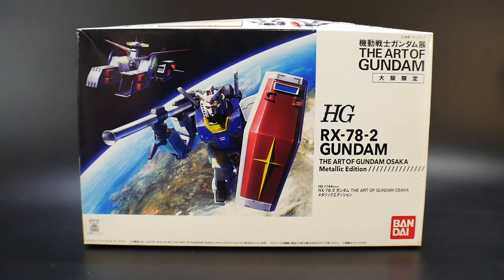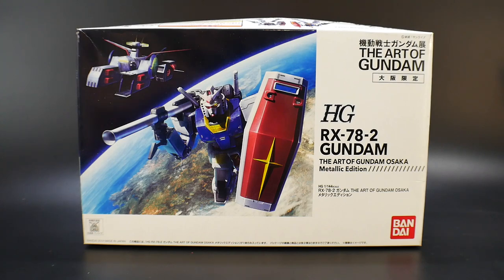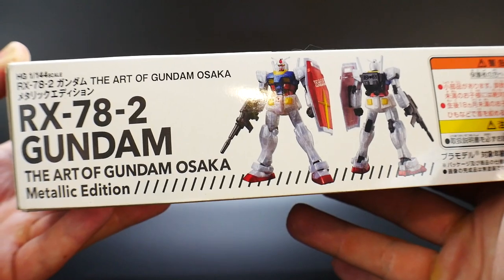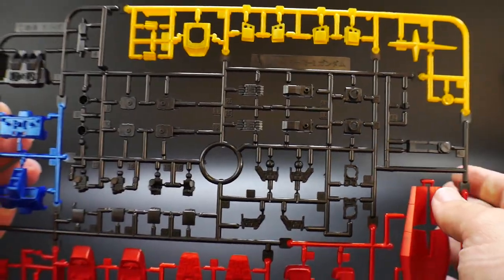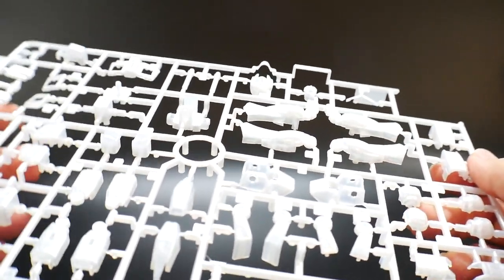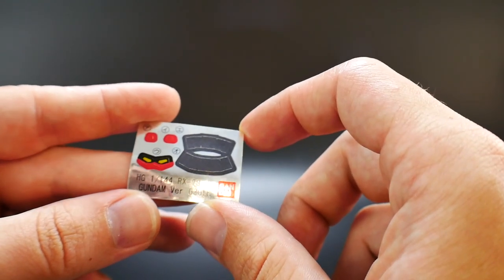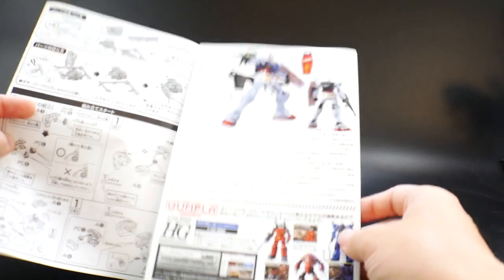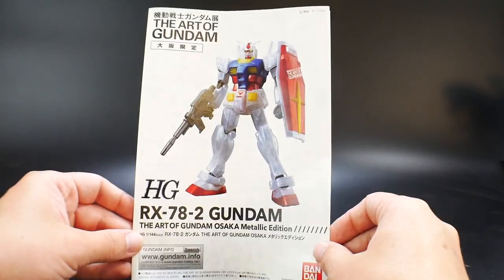HGUC 1/144 RX-78-2 Gundam (The Art of Gundam) Unboxing